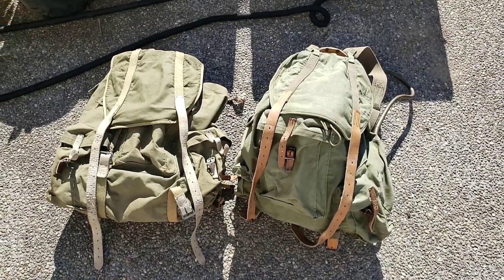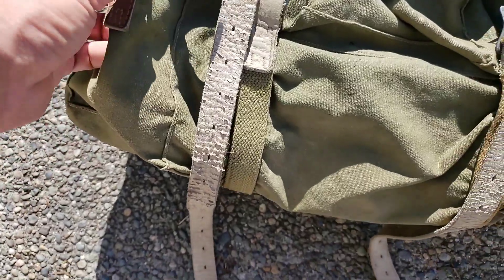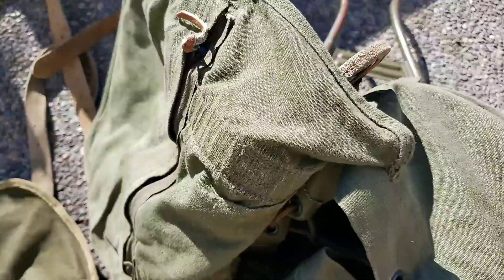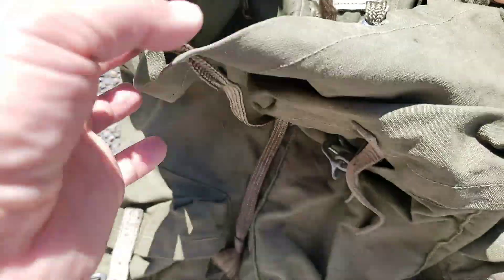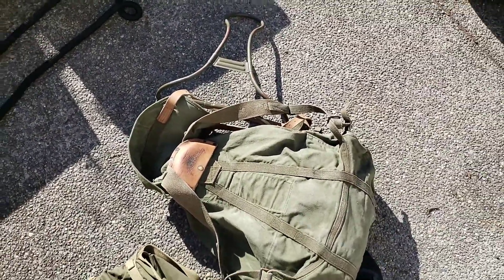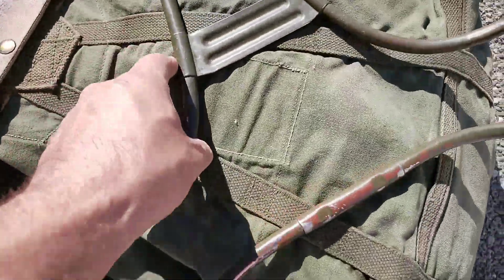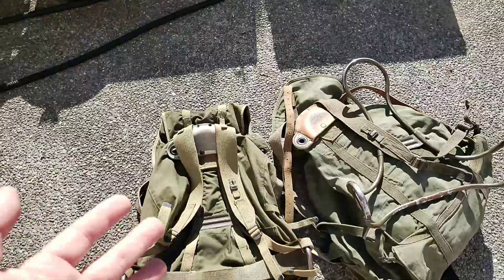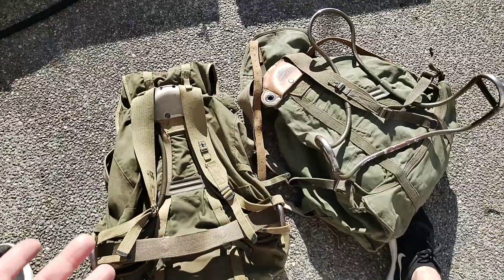10th Mountain Division Ruck Sack rucksack. U.S. mountain pack comparison 1943 vs. 1951 version.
Here I am showing you my 2 latest purchases from eBay.

Why do I have 2?  I was watching videos on older gear and have been wanting a US rucksack since I have seen it on Devin Krueger channel and a couple other videos.

I got the 1951 first, but at the same time, I started bidding on the 1943 version because its colors are more pleasing to me.  I will tell you that vintage stuff is typically heavier and not have as many bells and whistles as current things, but it my opinion that in looks, the older stuff is much more stylish.  Anyway, there are some limitations to these rocks, but they are still functional as well.

The only differences that I can see are the colors and a minor difference on the frame.

These rucks appear to have been modeled after Swedish and Norwegian Bergan type rucks because of the a-frame and attachment from pack to frame.

Does anyone have a preference between the models?  Anyone have other questions that I may be able to answer?